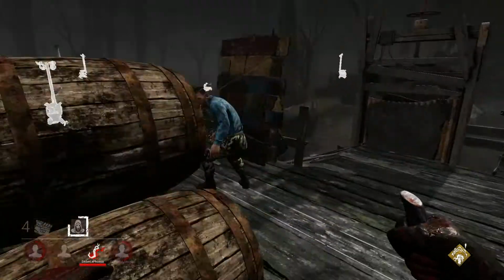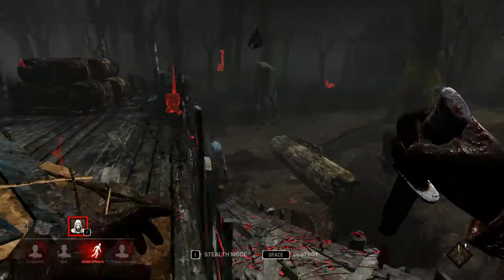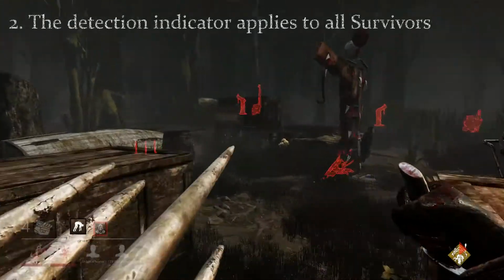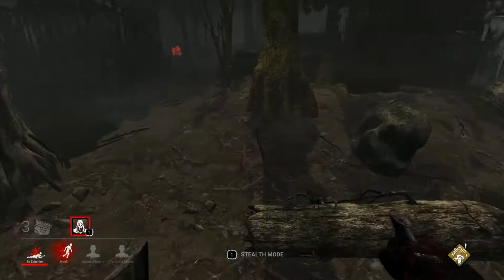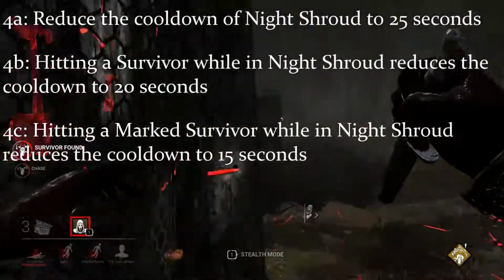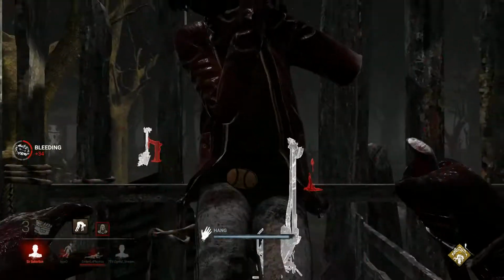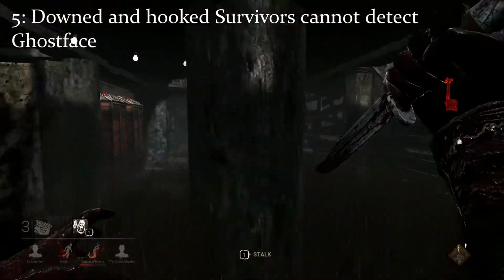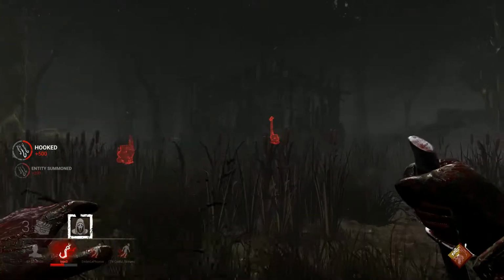Ghostface: My first impressions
After playing Ghostyboy for a couple days, what do I think? I shall tell you.